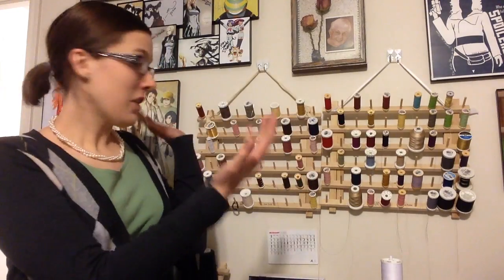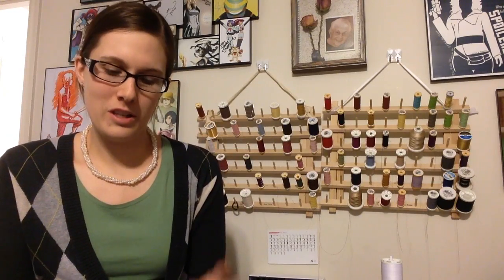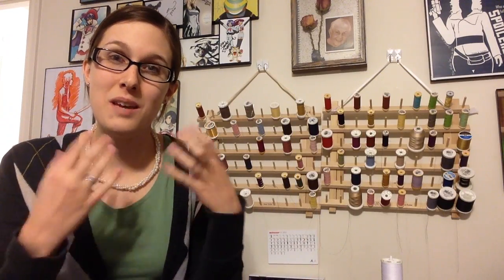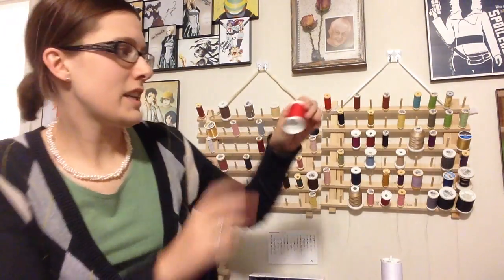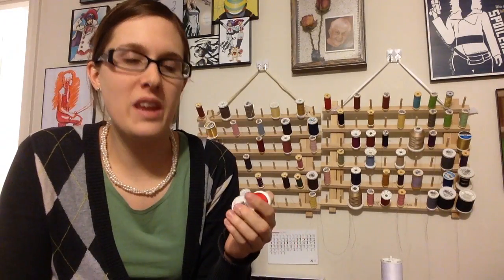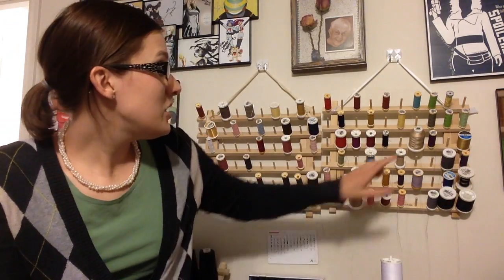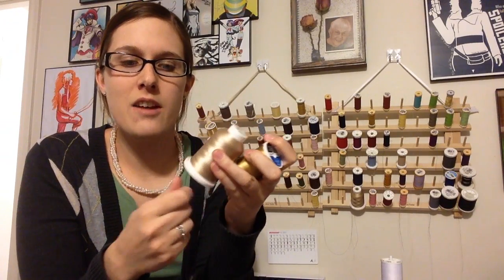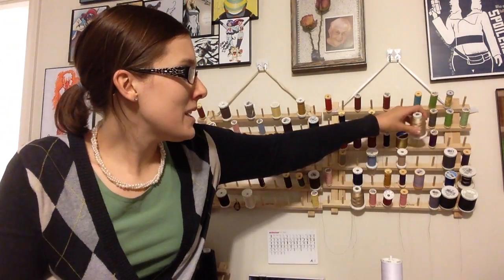Basics of Thread!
Thread is more complicated than we give it credit for! Check out this video for a brief overview of why!